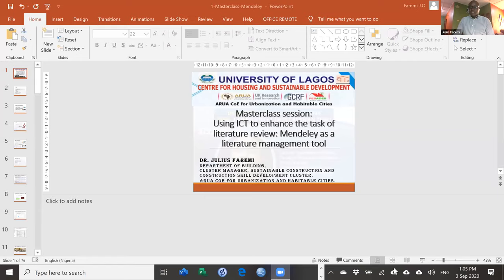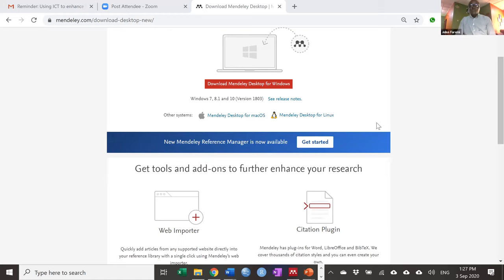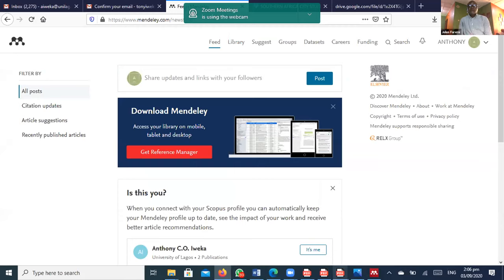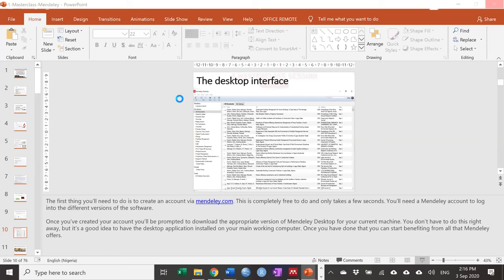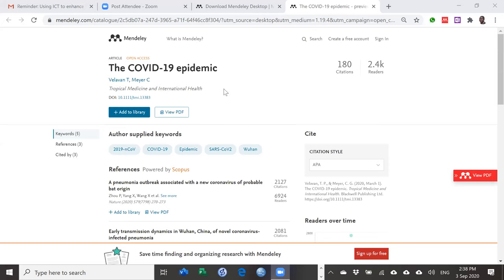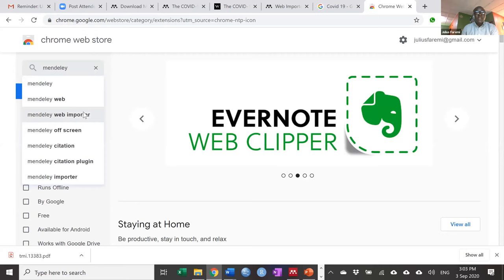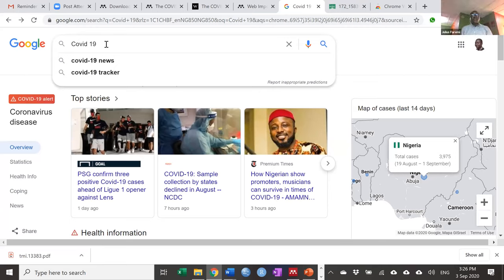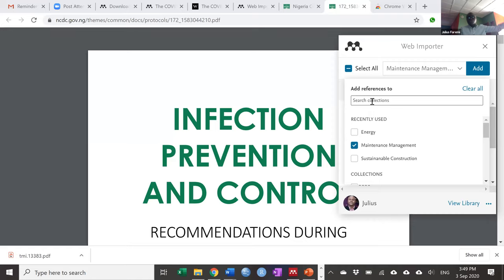USING ICT TO ENHANCE LITERATURE REVIEW WITH MENDELEY SOFTWARE BY DR JULIUS FAREMI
this video is about how to use mendeley software for research purpose